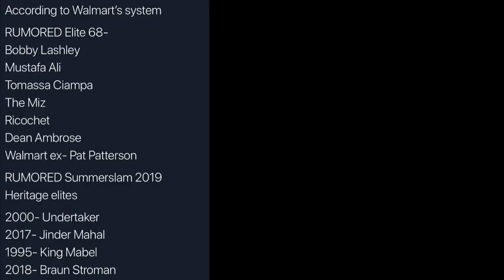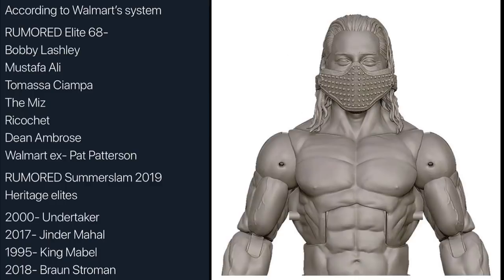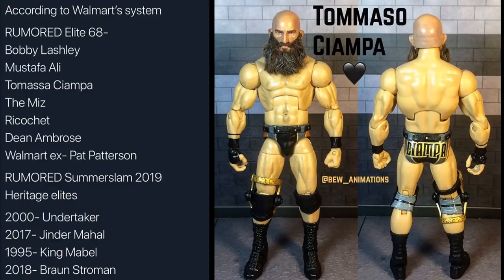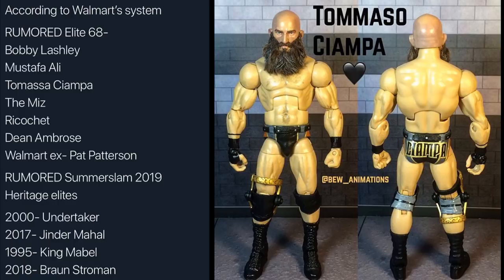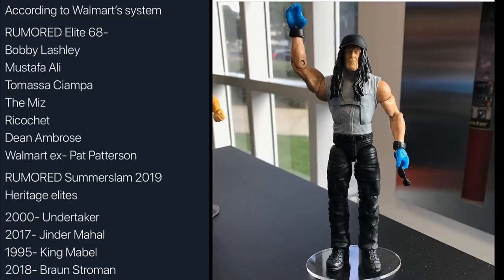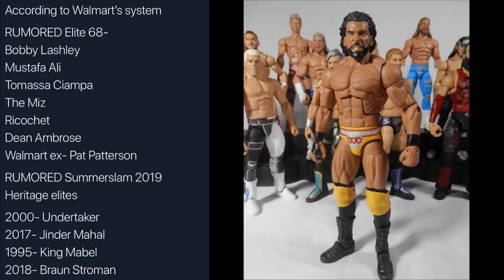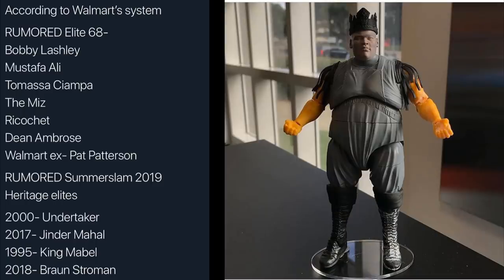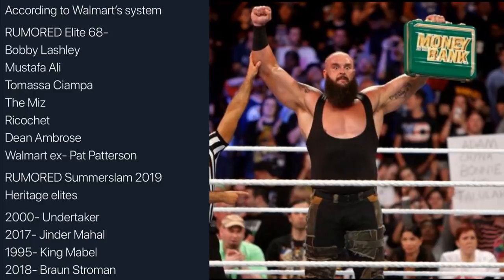ELITE 68 LINEUP REVEALED!? + SUMMERSLAM 2019 ELITES!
In todays video, I have some leaked information on Upcoming WWE Elite Series 68 from Walmart! Also the lineup of WWE Summerslam 2019 Elite Set!

LIMITED QUANTITY!